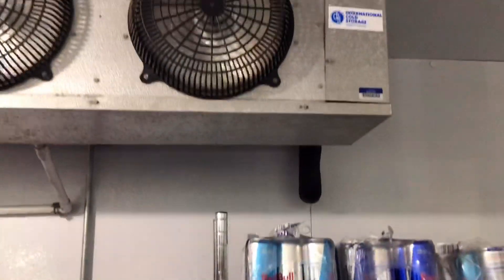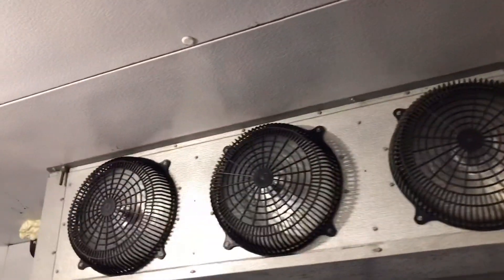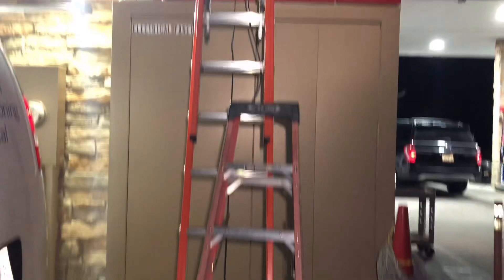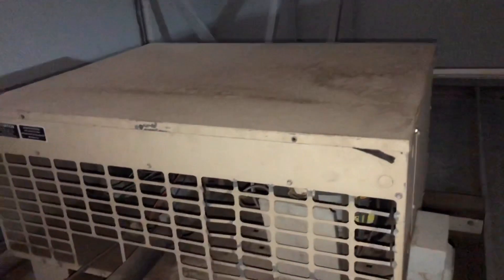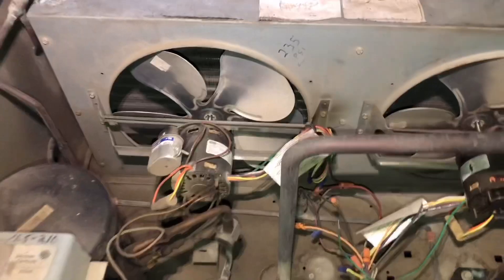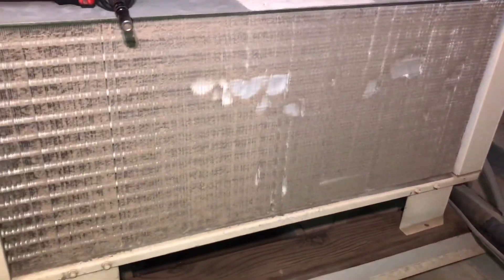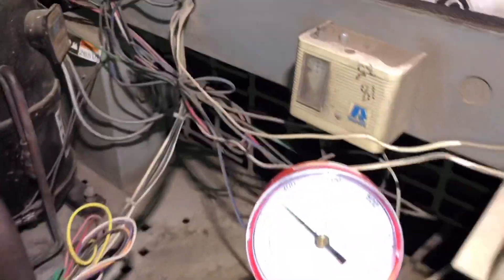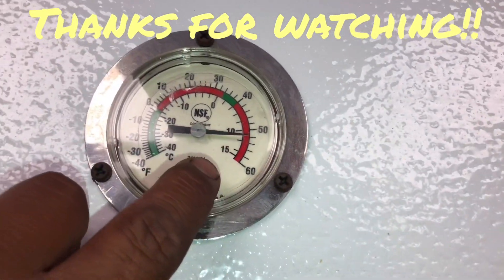HVAC Refrigeration: Beer Walk In Cooler Down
This was a beer WIC that was at 70° and I could hear the condenser cutting out on high head.  Found a few broken wires and a dirty condenser coil.  Head pressure dropped significantly after rinsing the coil.